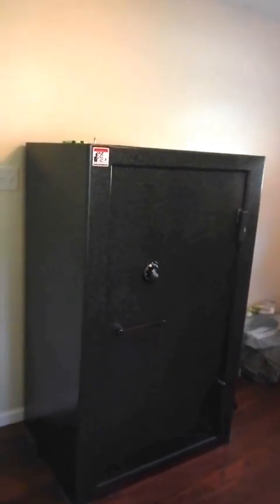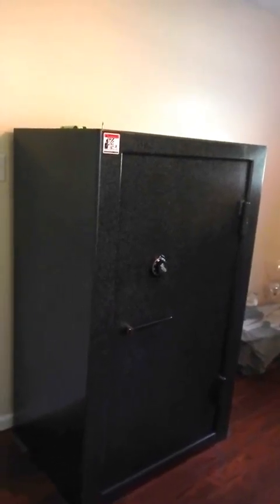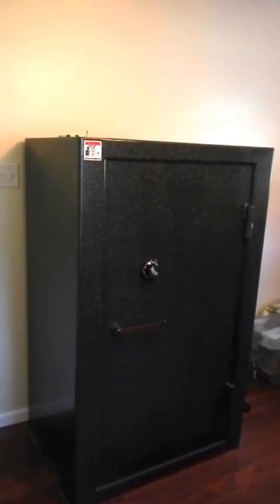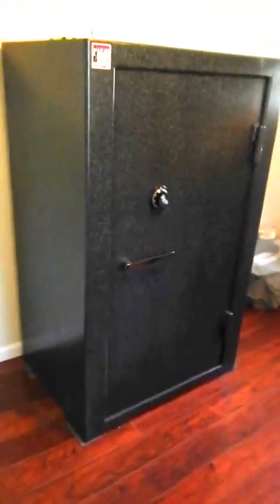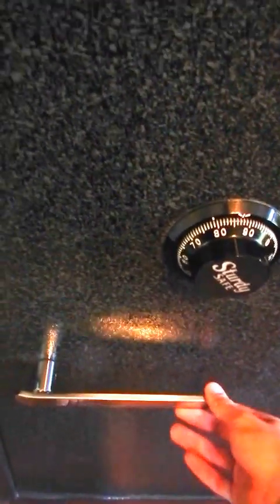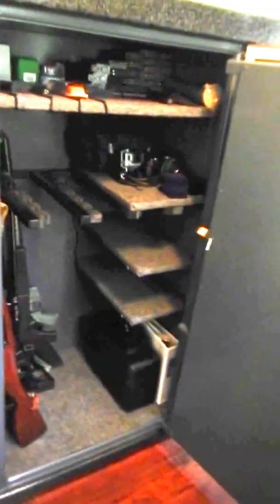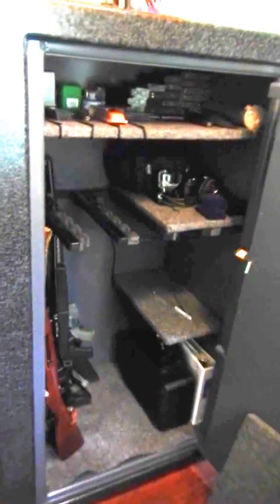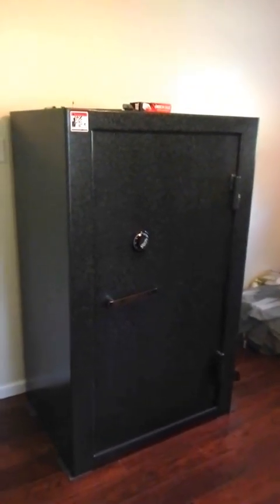Sturdy Safe Review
This is a review on my Sturdy 36/27 fire lined safe.  I hope this video helps those who are looking to purchase a safe.  In the video I discuss two links that helped me move the safe (approx 1000lbs) into my house.  Below are the links

please let me know if you have any questions and I will try to answer them.